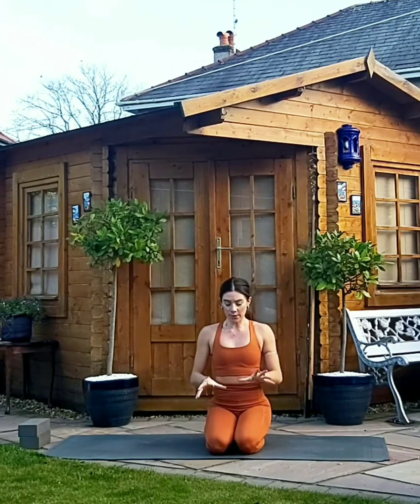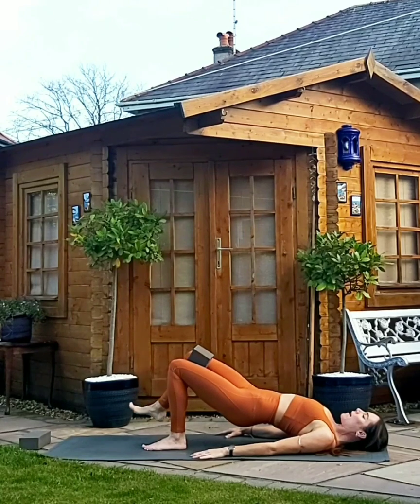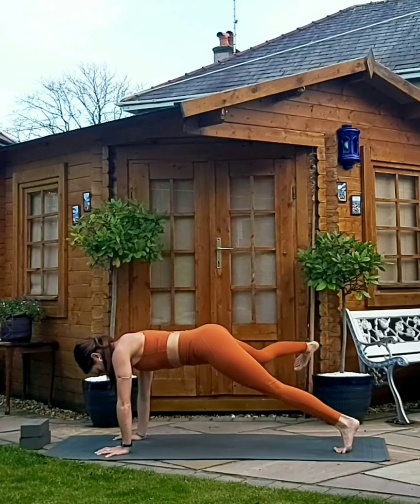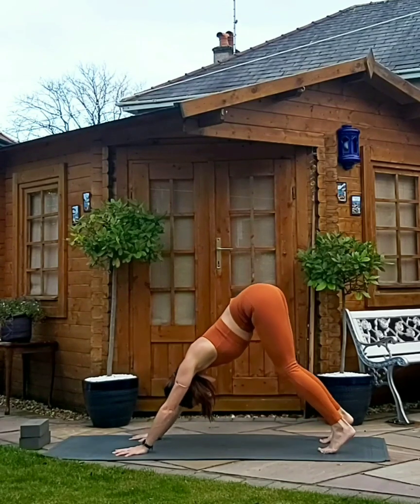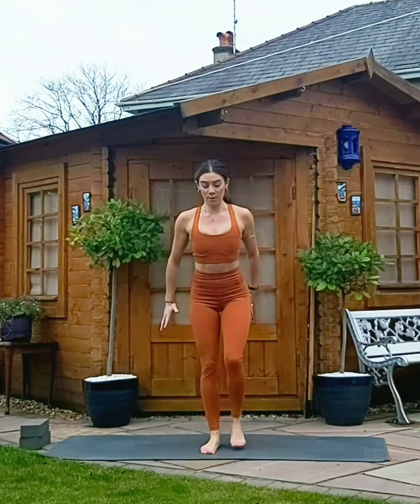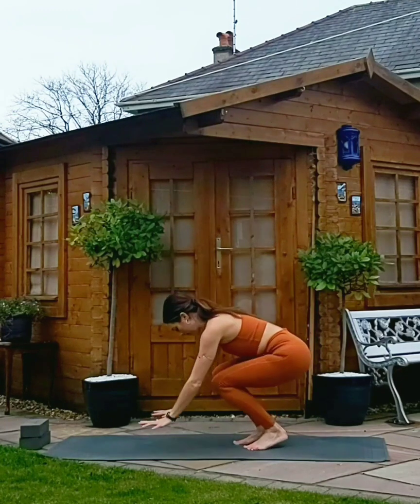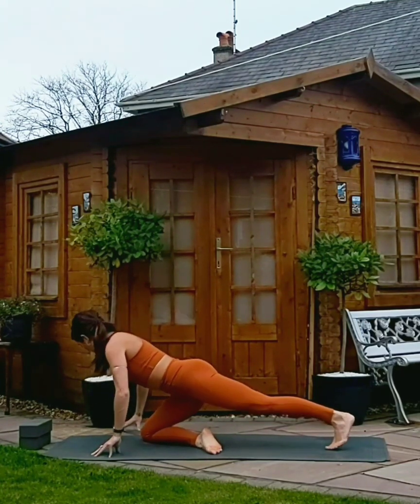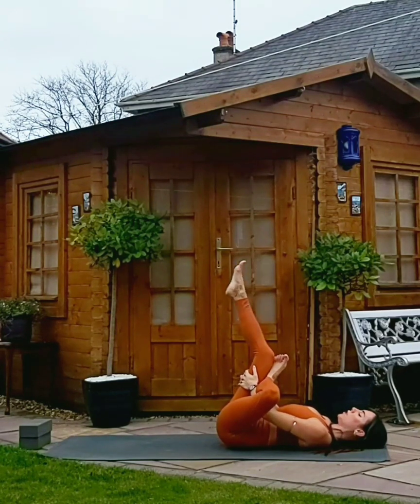20 min Yoga Fusion | Glutes Workout | by Alamelu Yoga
A workout mix of yoga and strength conditioning for your largest muscle group in the body.
The gluteus are a key muscle(s) to activate to protect the knees and lower back.

Remember go at your own pace, there are modifications and variations to all exercises!

2 x blocks are required but not necessary.

Ask questions, ask for tips, ask for certain postures, muscle groups, styles!

Stay well, lean into your practice and be kind to YOU!
Namaste. Lyndsey